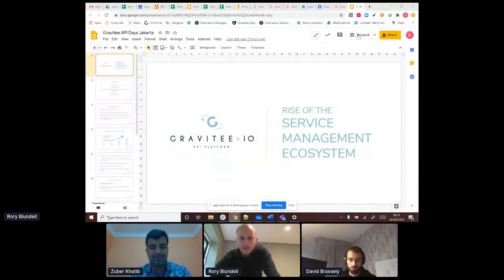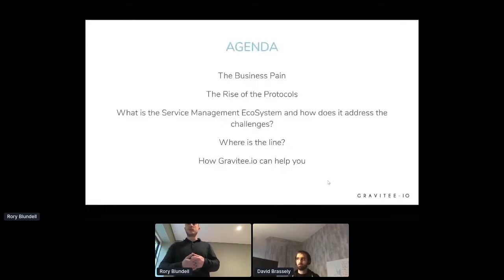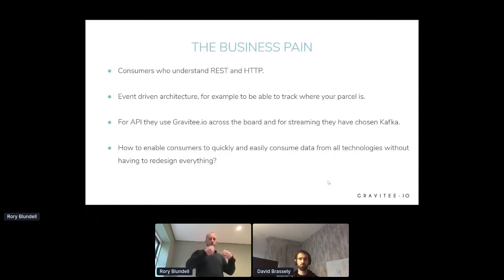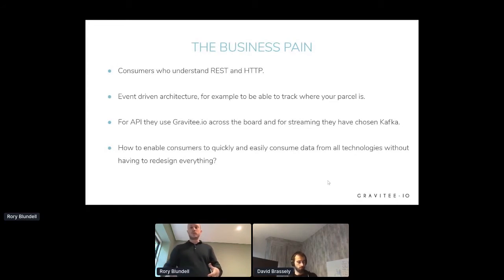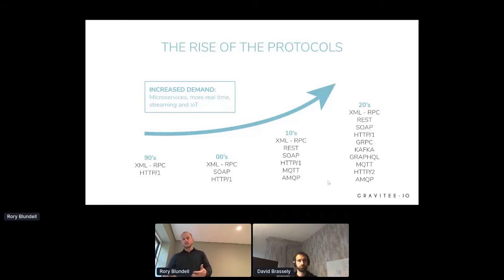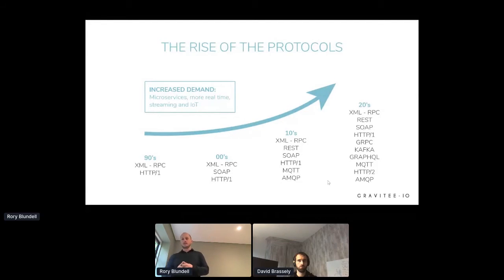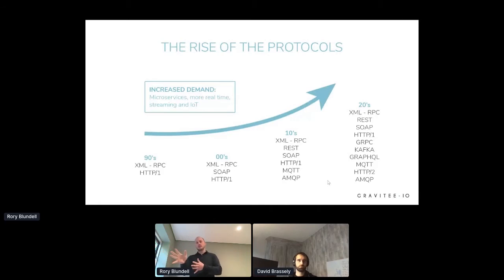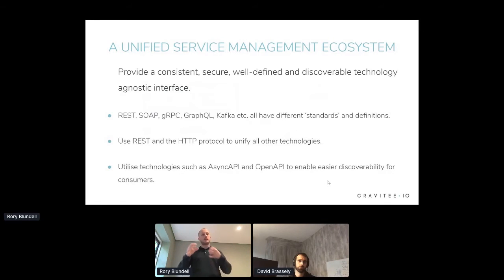Apidays LIVE Jakarta 2020 - The rise of the service management ecosystem By Rory Blundell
The rise of the service management ecosystem
Rory Blundell (Chief Revenue Officer) & David Brassely (CTO & Co-founder) at Gravitee.io